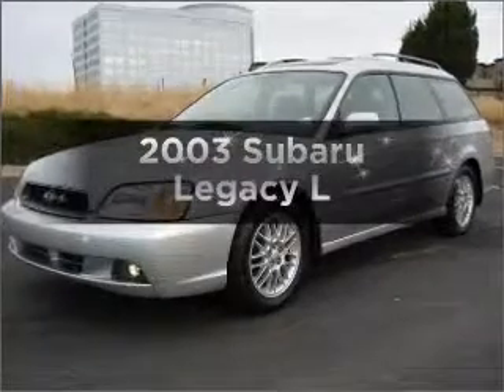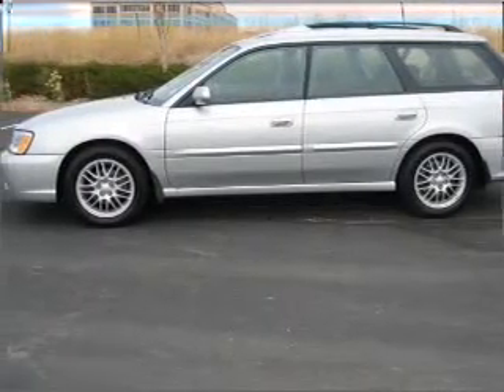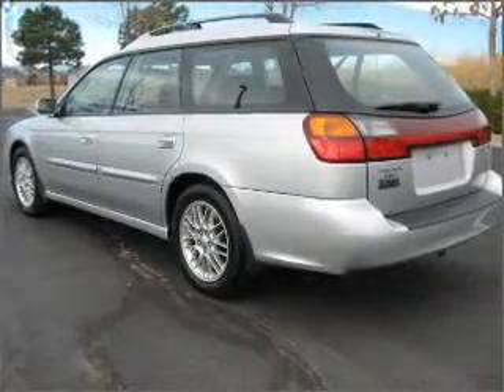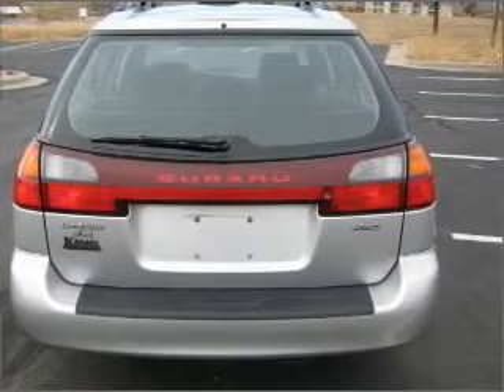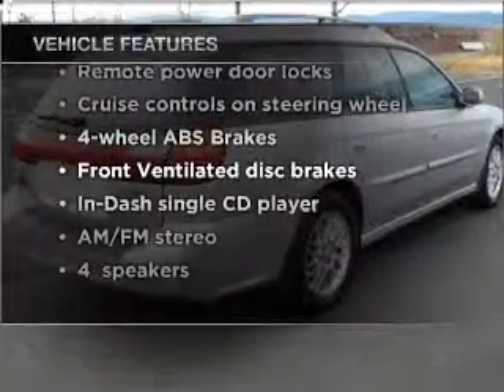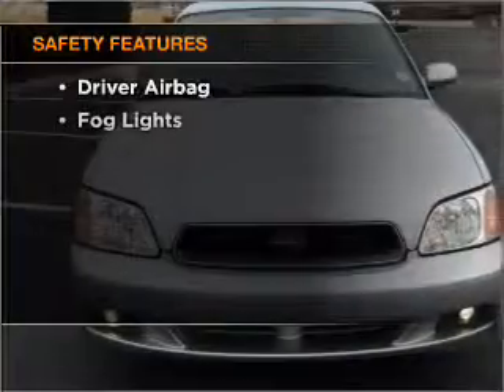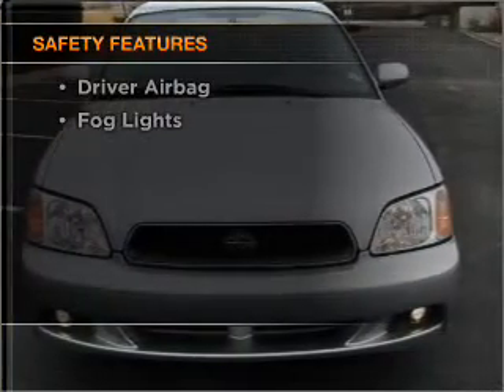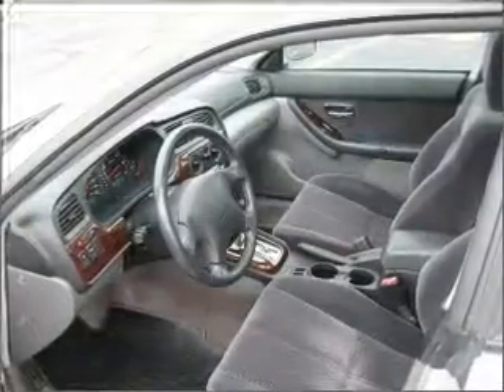2003 Subaru Legacy - Greenwood Village CO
Year: 2003
Make: Subaru
Model: Legacy
Trim: L
Engine: 2.5 liter H4 16 valve
Transmission: 4-Speed Automatic
Color: Silver
Mileage: 35927
Address:
7939 E Arapahoe Rd Ste 200c